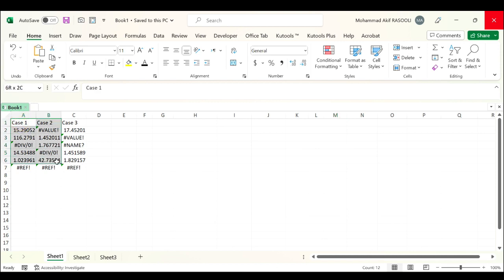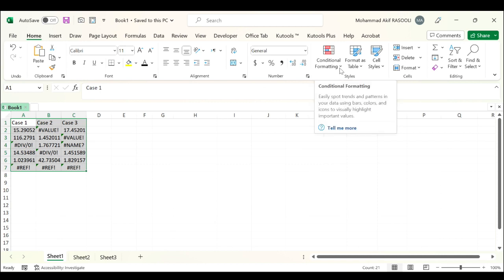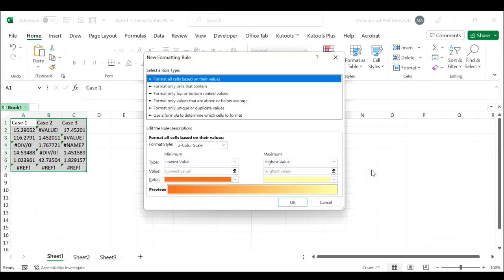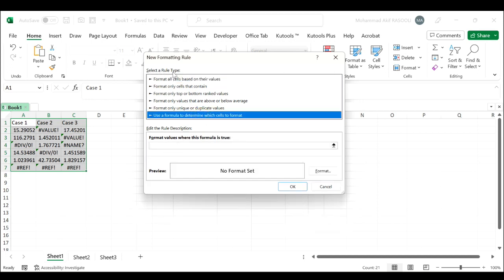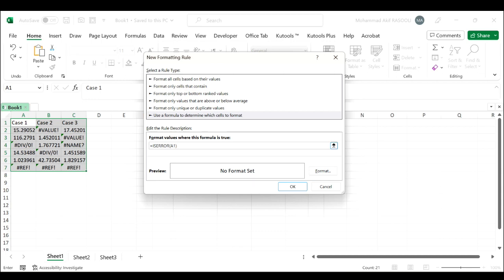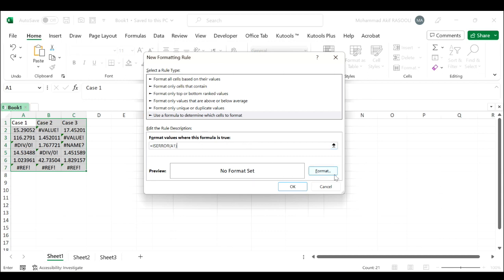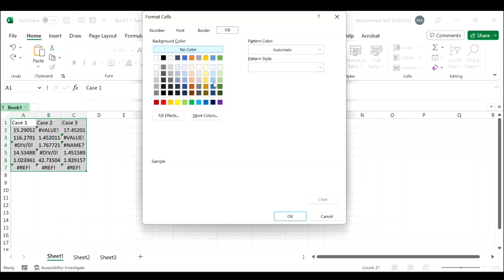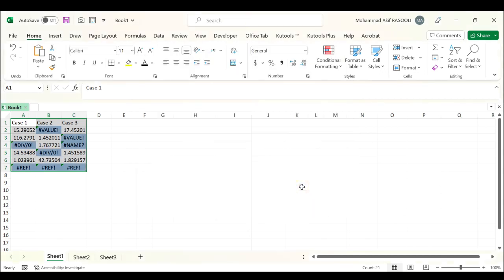Highlight All Error Cells With Conditional Formatting In Excel